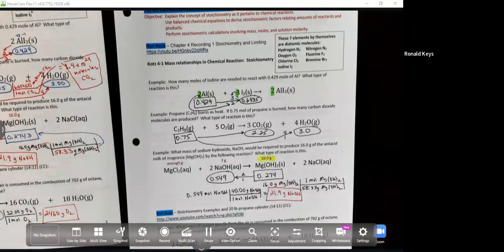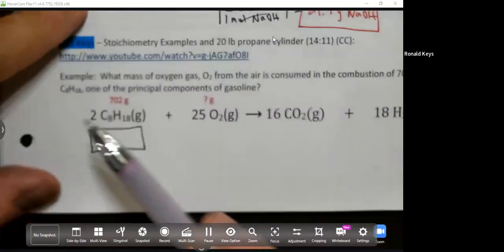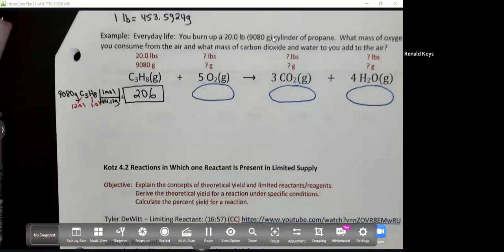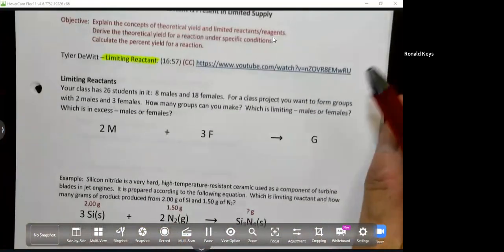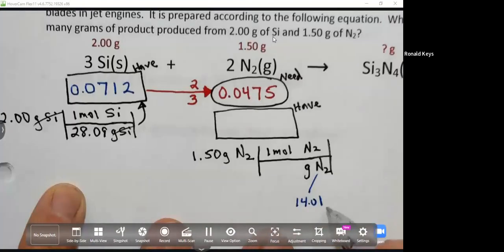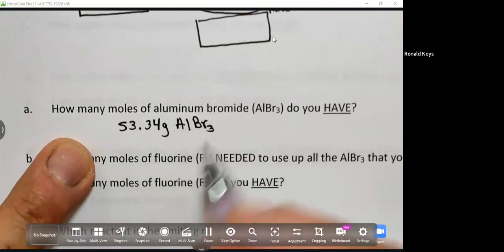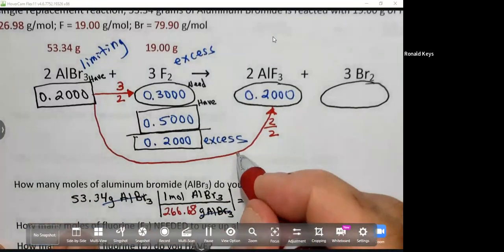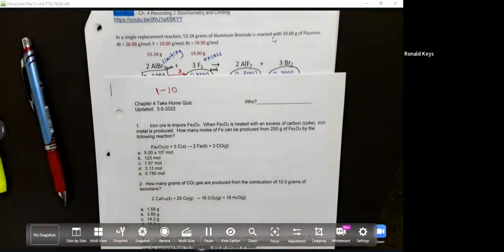Chem 105 F22 10-13 Ch. 4 Stoich Limiting